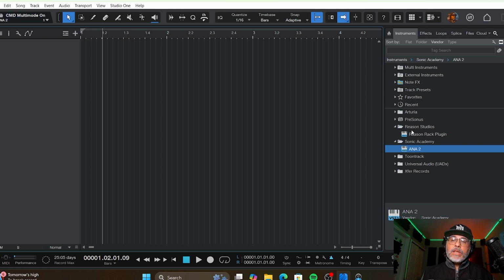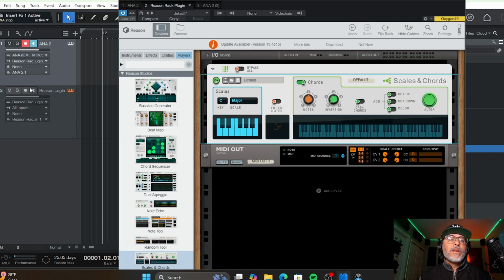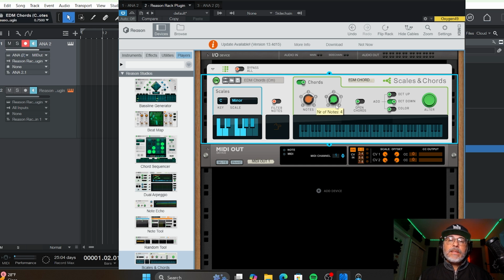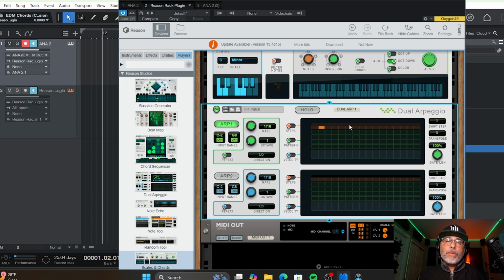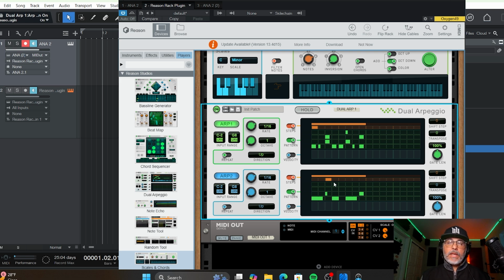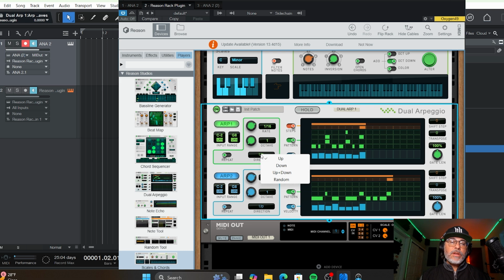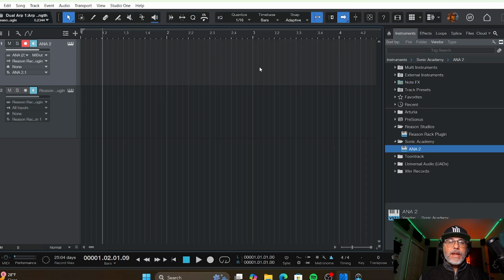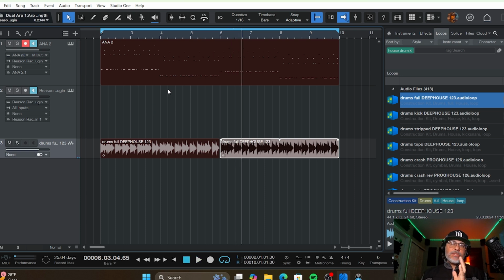How To Use Reason's Chords And Scales And Dual Arpeggio Players In Studio One With Any Synth!!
This video shows you how to utilize the Chords and Scales and Dual Arpeggio players from Reason in Studio One.  These players offer a new world of creative possibilities in your music.  From EDM, to chillwave, to LoFi, and beyond, you can use this tutorial to take your song creation to the next level.  In this video we quickly explore how to load Reason plugins into the Studio One interface.  How to make sure you have the correct routing to get the players and synths to work together, and finally the ins and outs of the parameters of the plugins.  This is a great how to tutorial on creative music production.  Whether you are a professional music producer, or just creating songs in your home studio, you will be able to find some great techniques here to apply to your music.  Cheers and let me know how this works for you!

00:00 Introduction
00:27 Loading the players and synth
01:11 Routing the players to the synth
02:11 Features of the Chords & Scales Player
03:20 Adding the Dual Arpeggio Player
06:37 Recording the synth
08:10 Add some drums
08:45 Add some spice